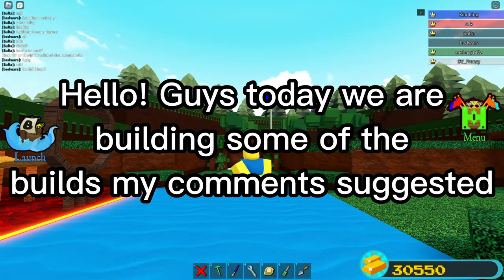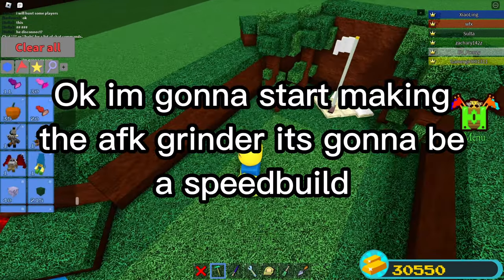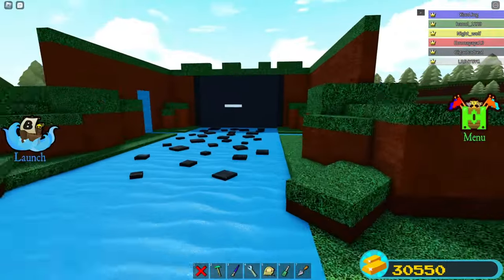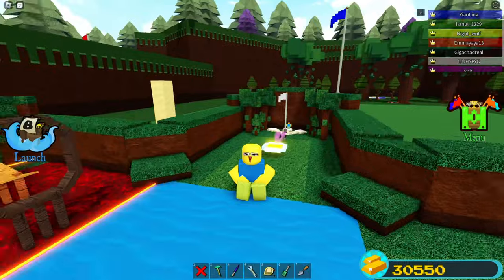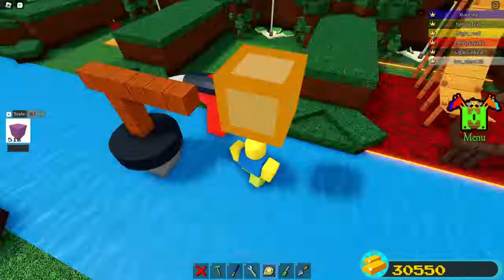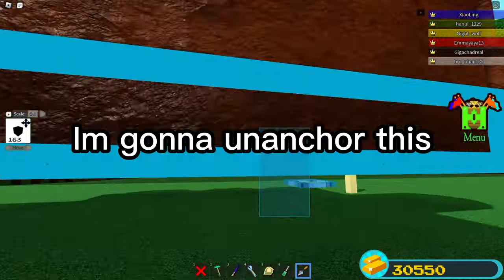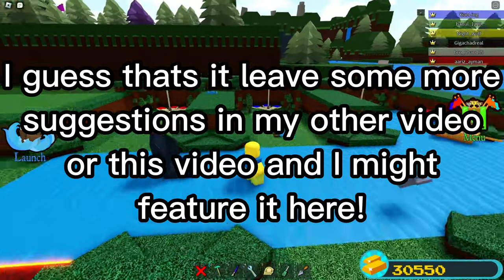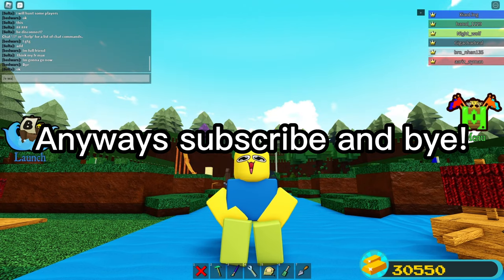Building your ideas for my mini map! | Build A Boat For Treasure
Comment some more of your ideas!